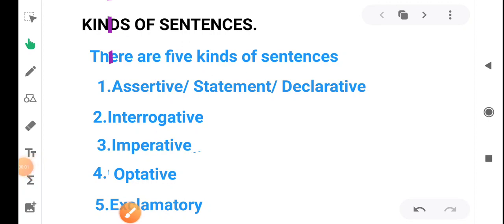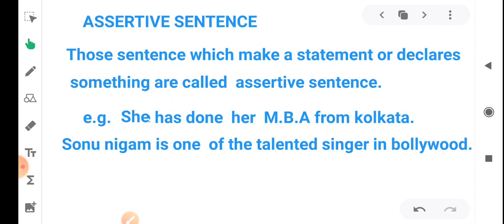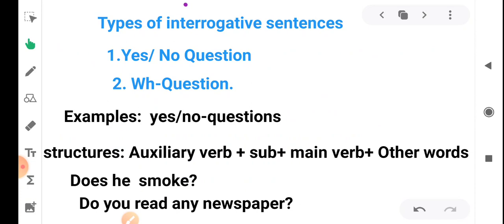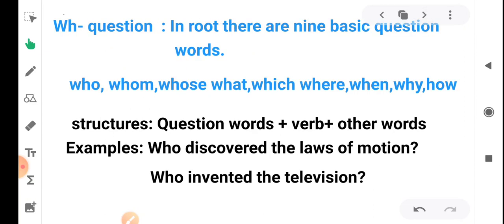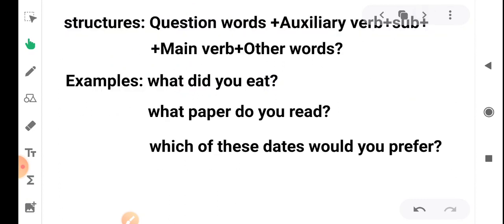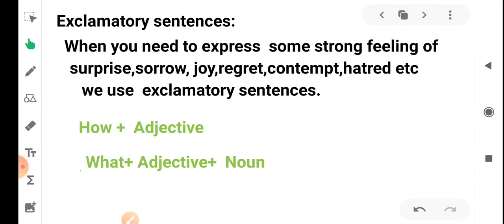KINDS OF SENTENCES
Hello everybody, Learn types of sentences in English language.
Assertive, interrogative, imperative, optative, exclamatory sentences.